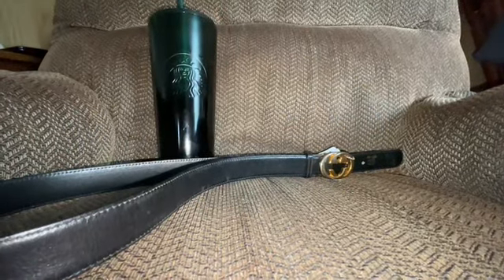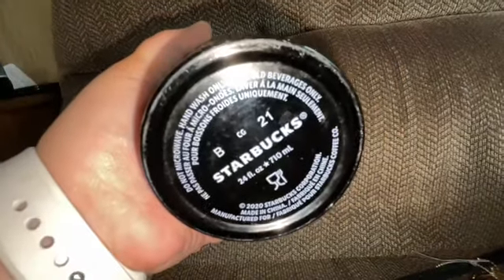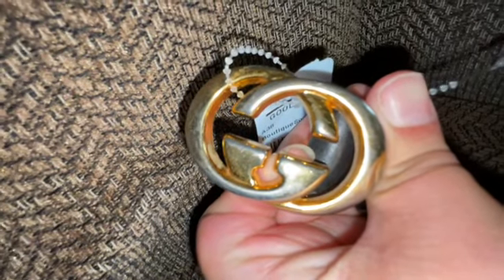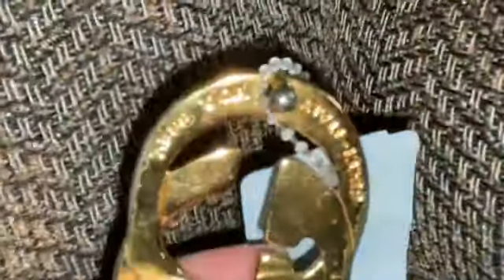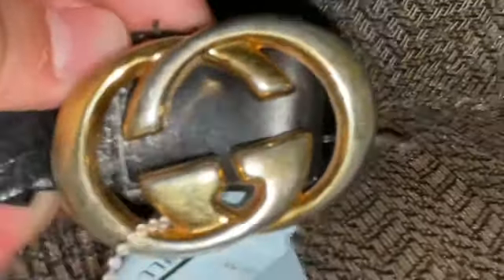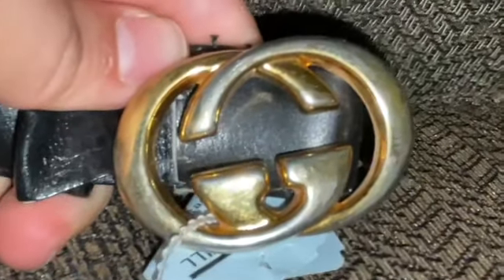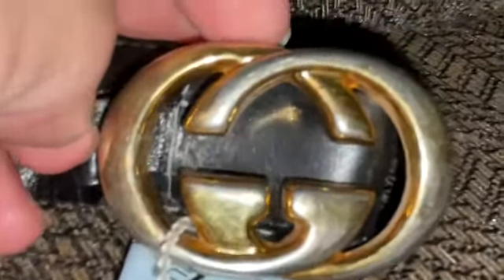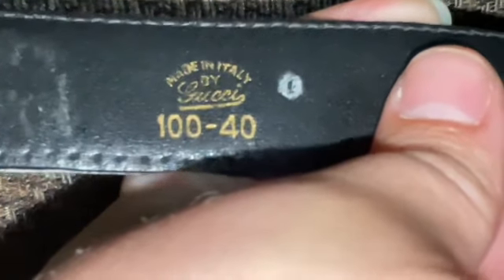July 20 2023 Starbucks metal cup and questionable Gucci belt vintage found at Goodwill